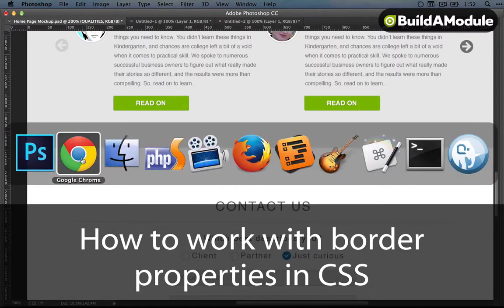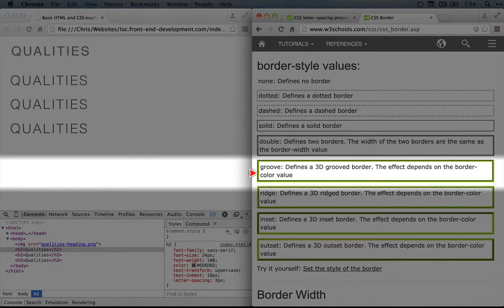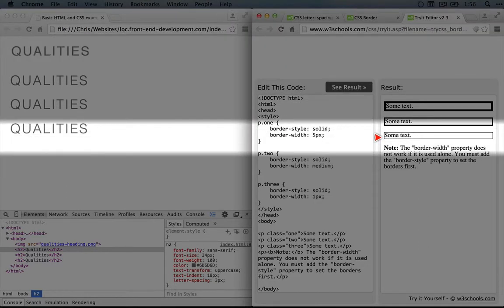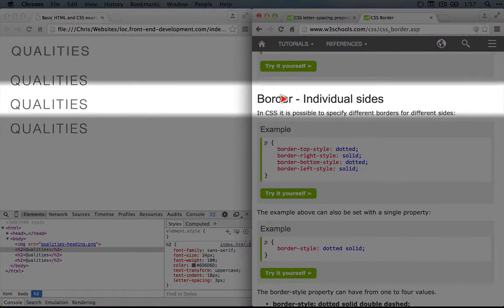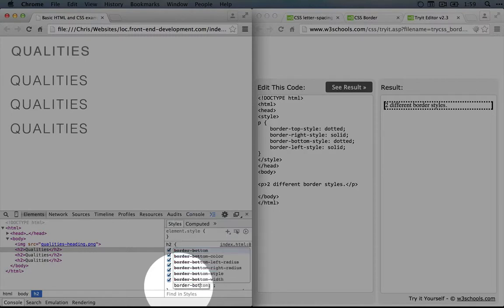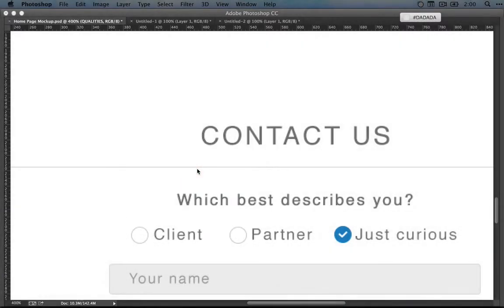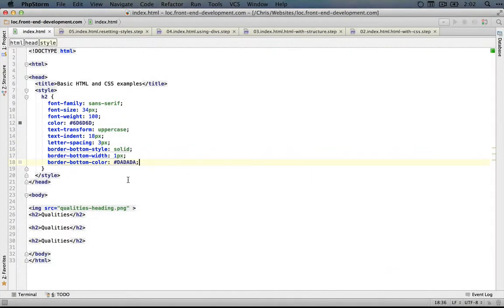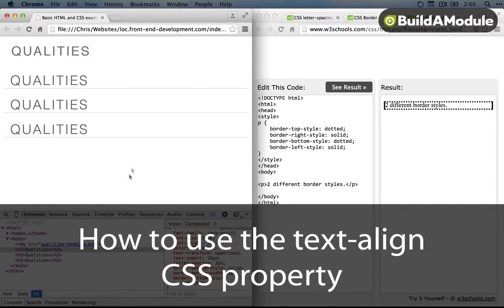27. How to work with border properties in CSS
Now that we know which element to add our border to, we look at the various controls we have around how borders look. Getting a grip on borders will prove valuable to you in much of your front-end work.